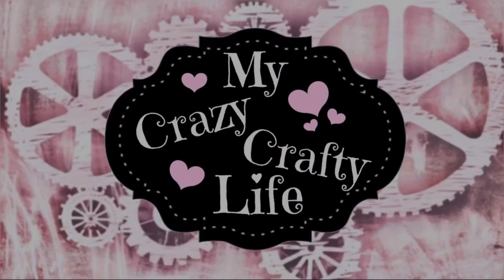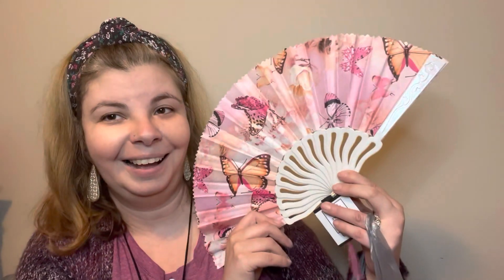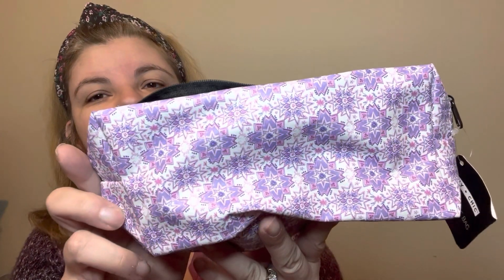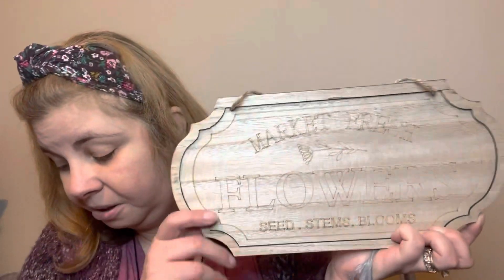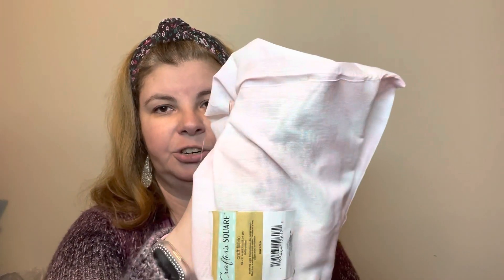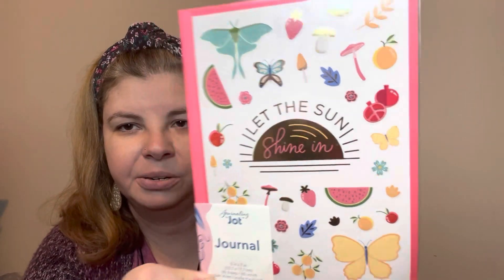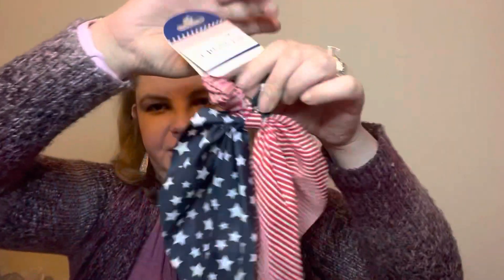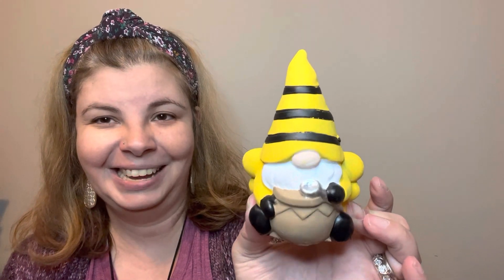Dollar Tree Haul 4/25/23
📽🎵Theme music: Little Maps - Just with You & Eddie